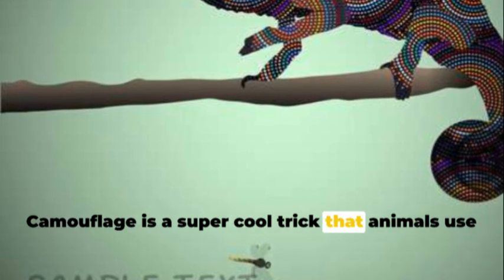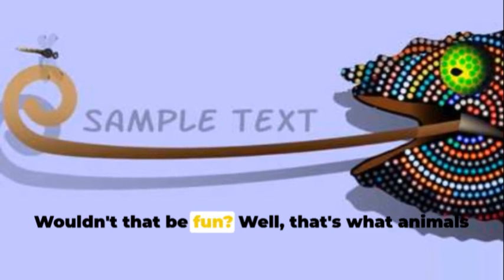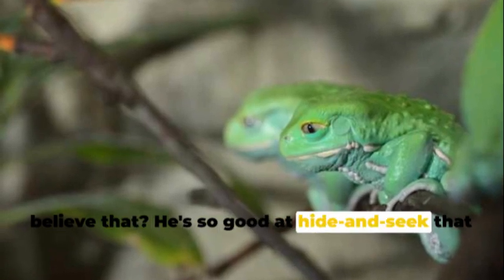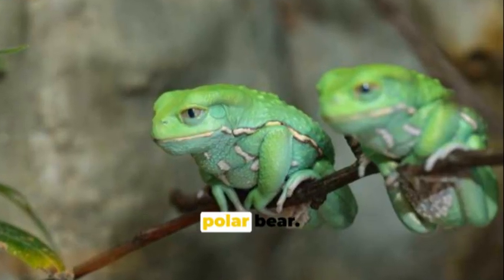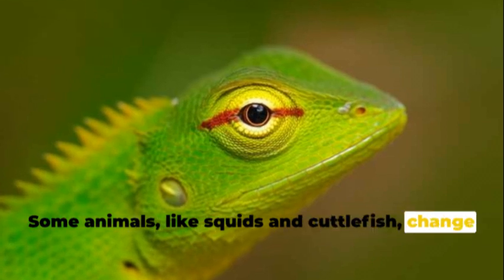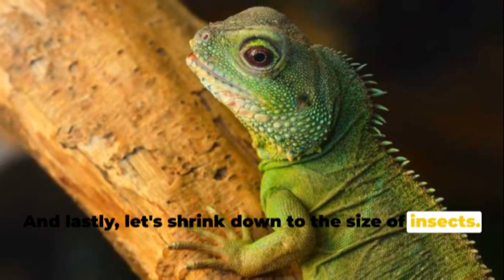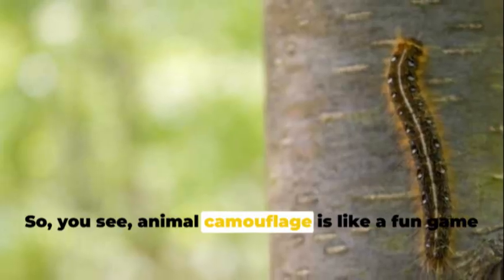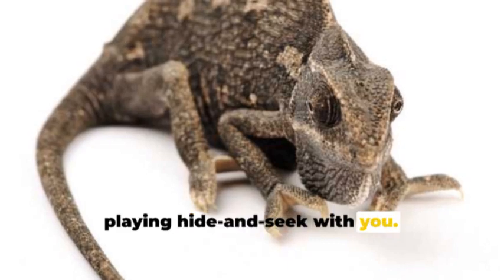Learn about Animal Camouflage | Fun Learning for Teen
Welcome to our exciting journey into the fascinating realm of animal camouflage!
 In this educational video designed especially for Teen, we'll embark on an adventure to uncover the secrets of how animals use camouflage to blend into their environments and stay safe from predators.

 Let's explore the vibrant colors, intricate patterns, and clever disguises that animals employ to hide in plain sight! From the chameleons changing colors to the leaf insects mimicking foliage, we'll marvel at nature's incredible adaptations.

This video is not only entertaining but also educational, providing young learners with valuable insights into the natural world around them. Join us as we learn about camouflage through fun facts, engaging animations, and real-life examples.